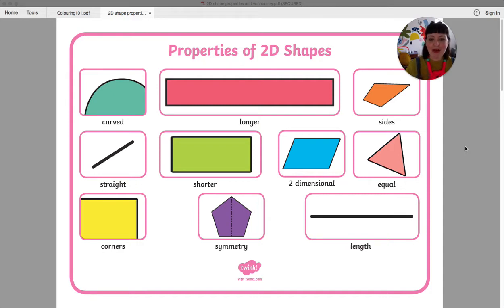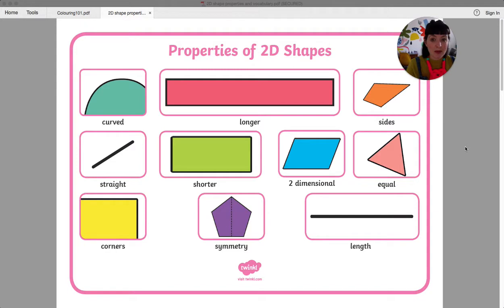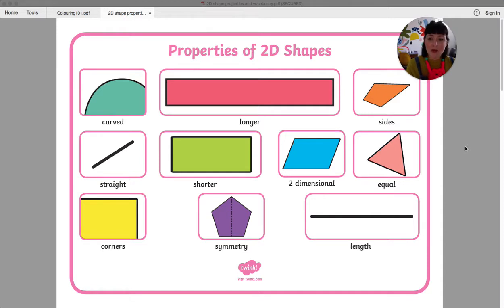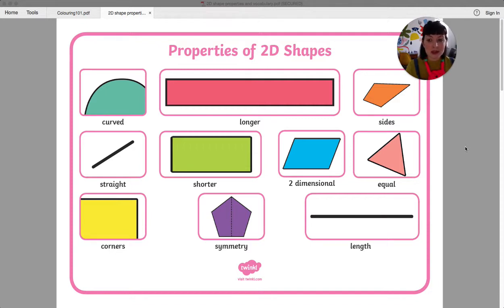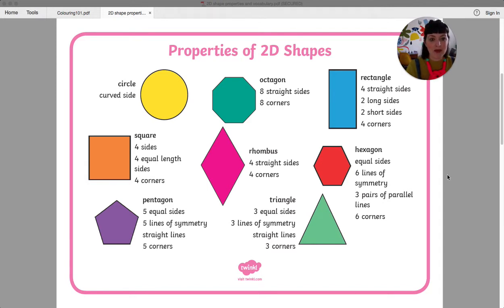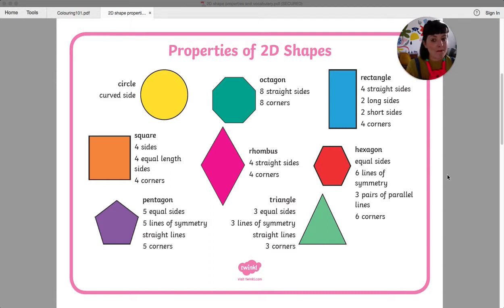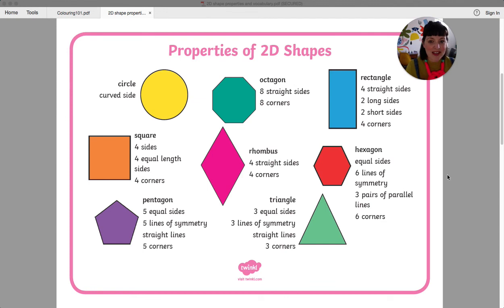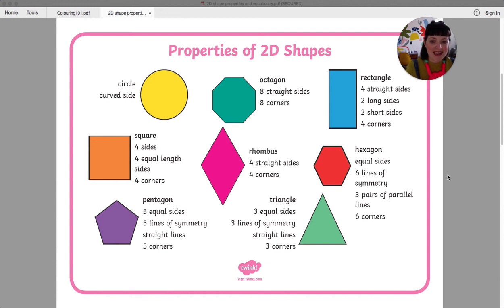Properties of 2D shape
Mrs Laudan explains what the properties of 2D shapes are